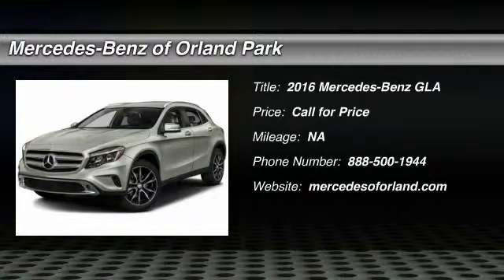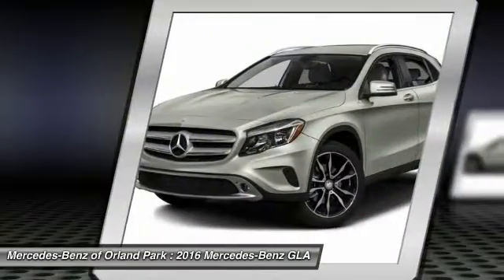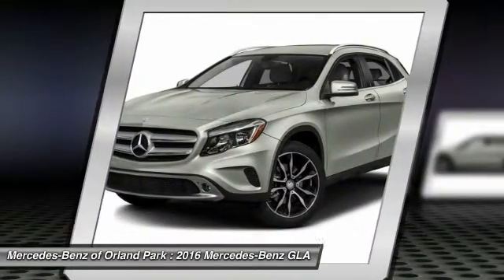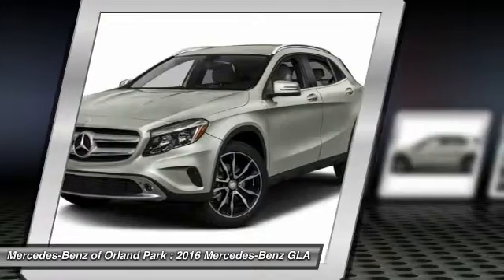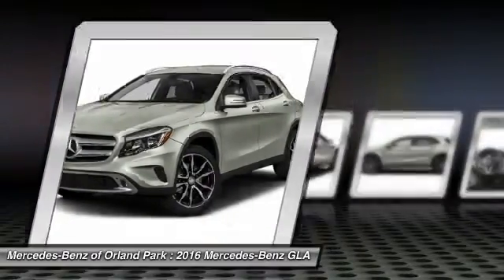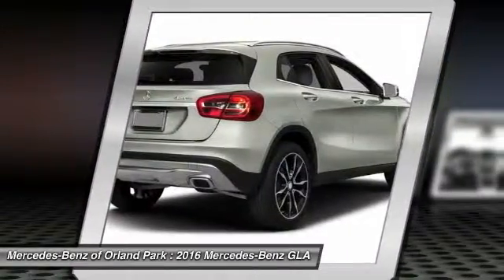2016 Mercedes-Benz GLA Orland Park IL MW7935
2016 Mercedes-Benz GLA GLA250

8430 W. 159th Street

Pick up this Gray 2016 Mercedes-Benz GLA, available today at Mercedes-Benz of Orland Park. Featuring Automatic transmission, it has  miles. This could be the one you've been searching for.